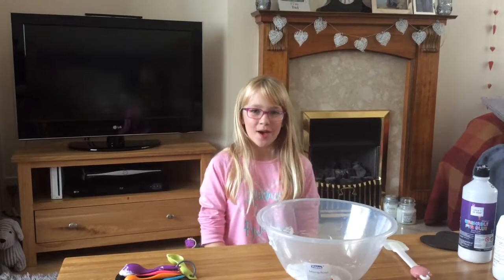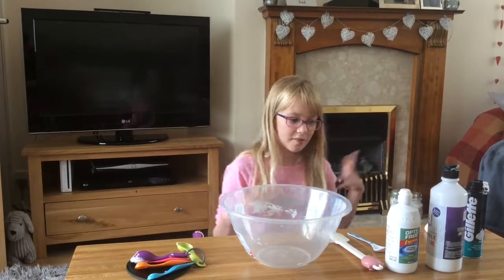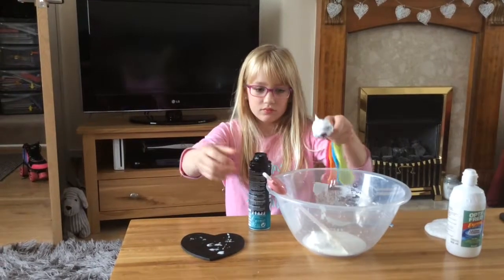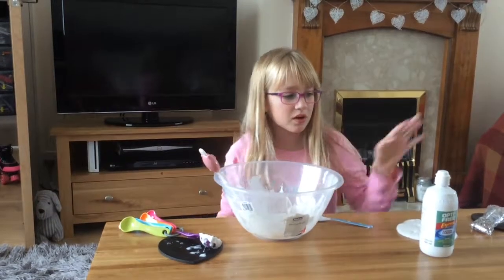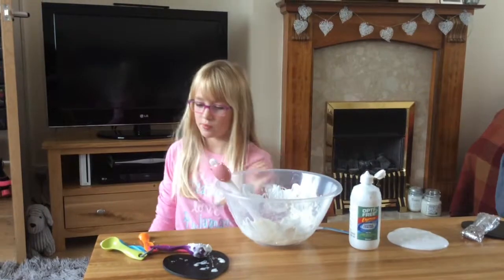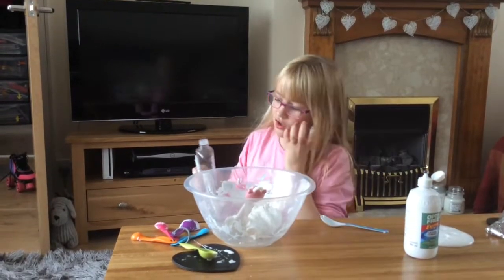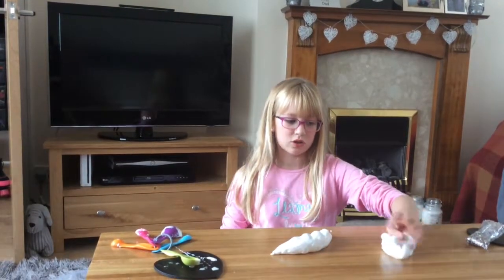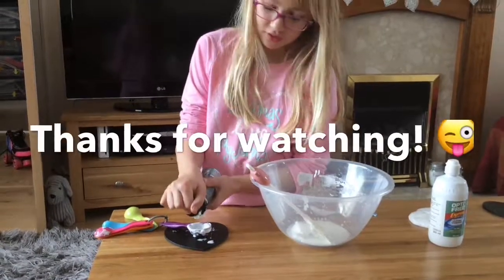Tutorial ~ Making Fluffy Slime 😁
Here's a video of me making fluffy slime! 🐾
Filmed: Saturday 12th August 2017
Posted: Friday 18th August 2017